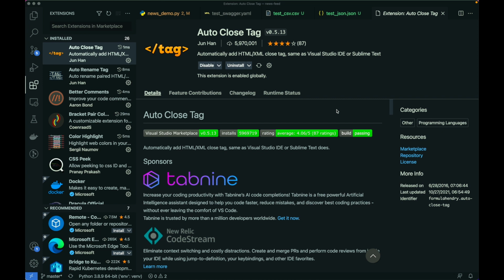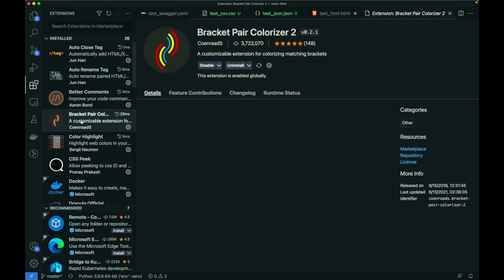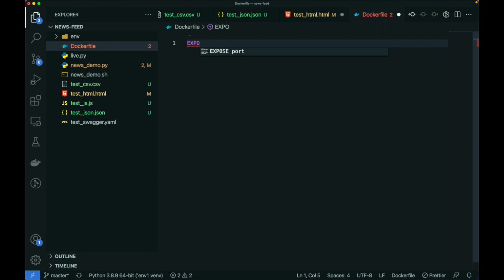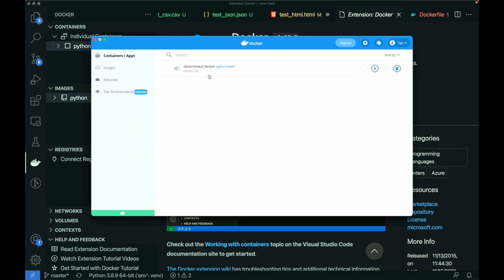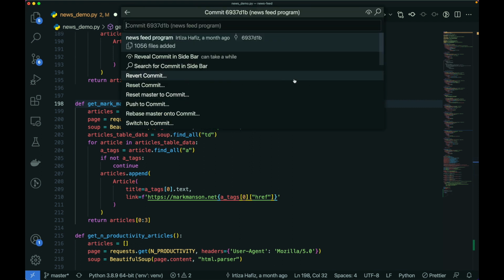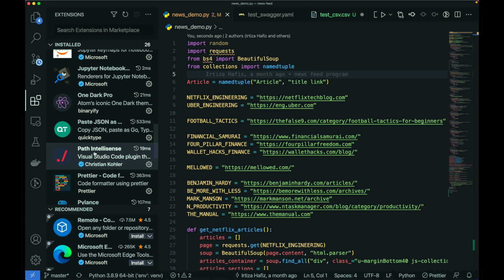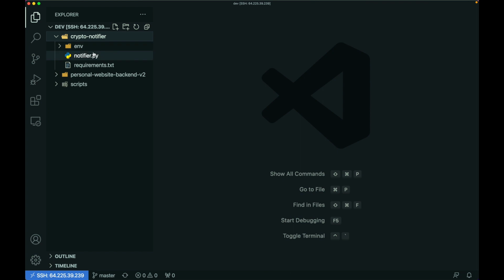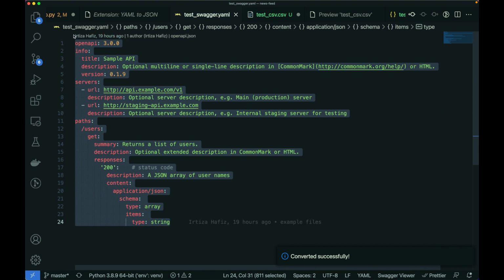Best VS Code Extensions to 10x your productivity in 2022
In this video I go through some of the best Visual Studio Code extensions that you can use to increase your productivity as a developer. No matter which programming language or technology you use, you should find something helpful in this video. In this video I go through some of the best Visual Studio Code extensions that you can use to increase your productivity as a developer. No matter which programming language or technology you use, you should find something helpful in this video.

Here are all the extensions in the order that I explain in the video:

Let me know which extensions you use that I did not mention in this video.